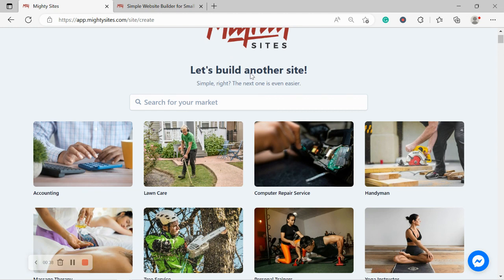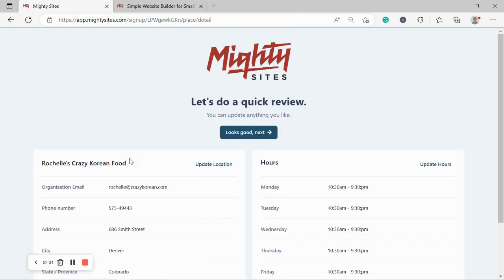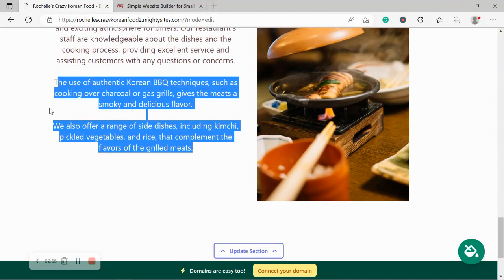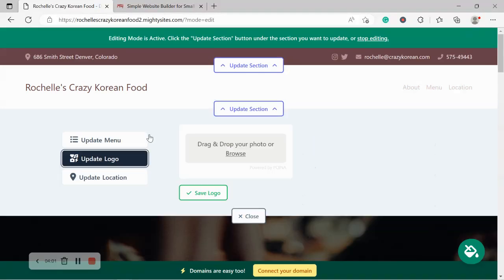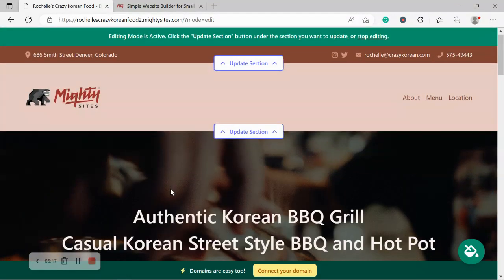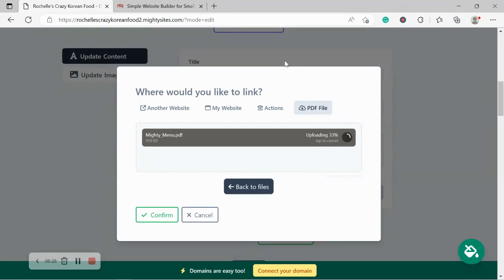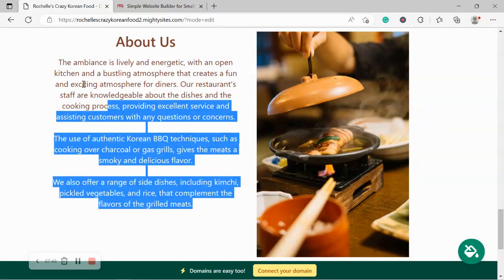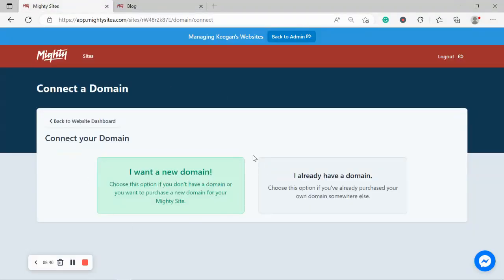How to Make a Website for a Korean Restaurant - EASY!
This video will teach you how to create a website for your Korean restaurant. We'll show you how to launch the Korean restaurant website template, make edits and connect a domain.

After watching the video, you will know how to quickly and easily create a simple, professional-looking website for your Korean restaurant.